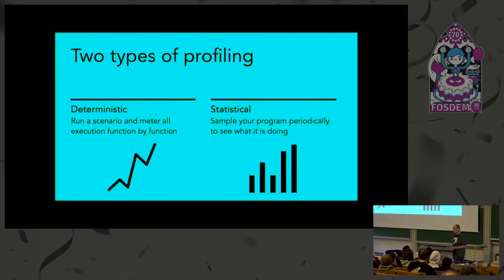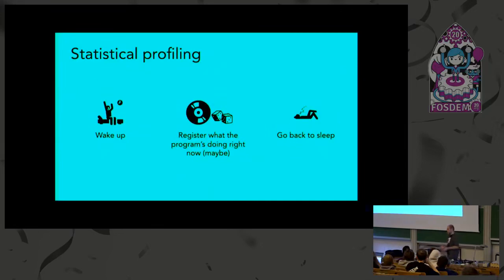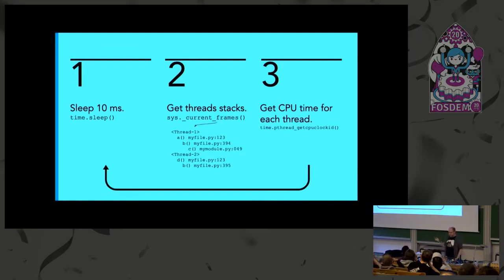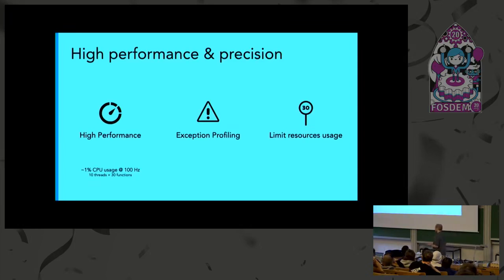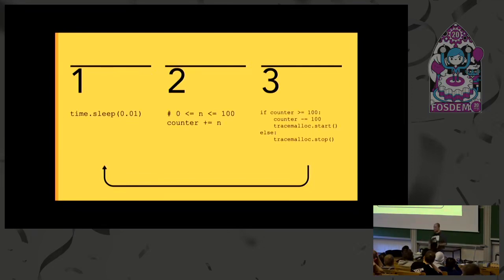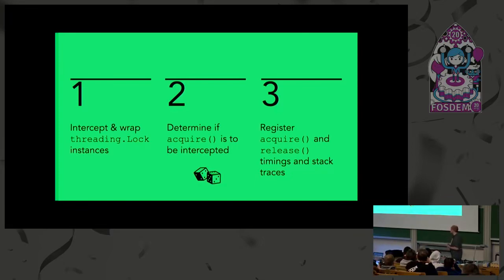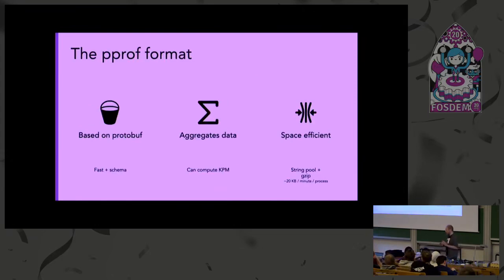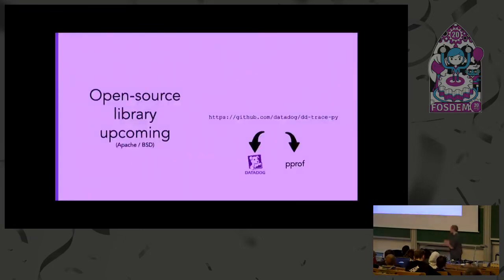Production time Profiling for Python